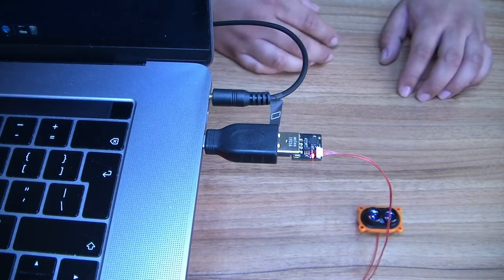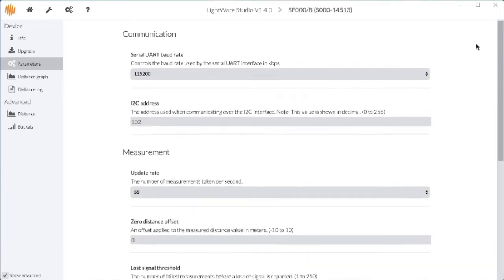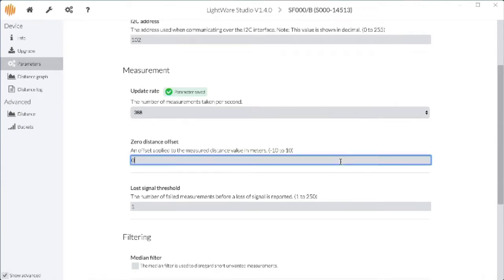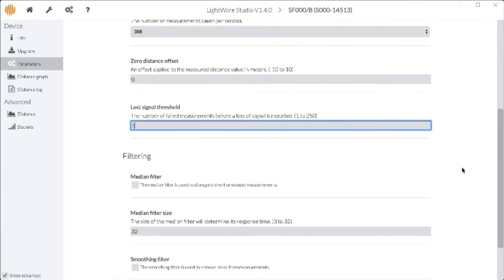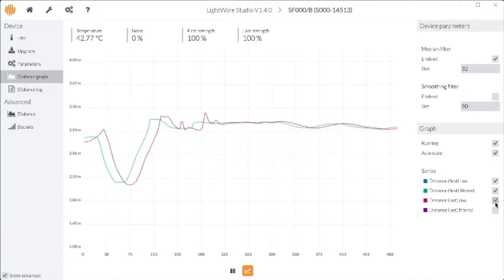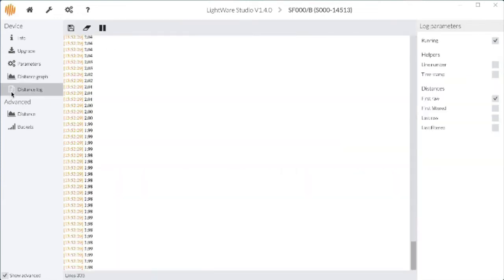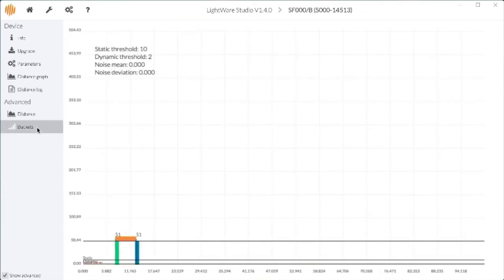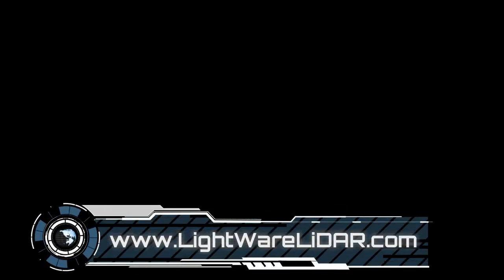SF000 microLiDAR UNBOXING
Nadia runs us through what's in the SF000 box.

Mohit then delves deeper into new accessories enabling connectivity via a innovative break out board and USB dongle

The breakout board allows users to connect the SF000 to various interfaces, such as Pixhawk, Arduino and Raspberry Pi to name a few.
It is a adapter board that enables the user to connect the SF000 to these platforms with minimal difficulty, and modification as it allows you to use the cable that comes with the SF000 to connect with the breakout board. The board has 5 independent adapter boards:
Serial / I2C interface connector, It allows the user to have header pins to easily connect the SF000 to various platforms
Pixhawk Serial connection. This breakout board allows the user to connect the SF000 to connect to the Telem port on the Pixhawk for Serial communication.
Pixhawk I2C connection. This breakout board allows the user to connect the SF000 to connect to the I2C port on the Pixhawk for Serial communication. It also has an additional port to allow the device to be integrated to other sensors/ devices connected to the I2C Bus.
This adapter board allows the user to connect a servo motor that can be controlled via the SF000’s PWM output, it also includes the I2C/Serial communication.
The Final adapter board is to allow users who have already integrated our products such as the SF11 or SF30/D to their various platforms not to change any cabling as this will allows the user to connect the device using the SF11 or SF30/D connector.

The presentation culminates with a demonstration of how the SF000 sensor integrates seamlessly with the LightWare studio display, enabling visualisation, configuration and firmware upgrades.